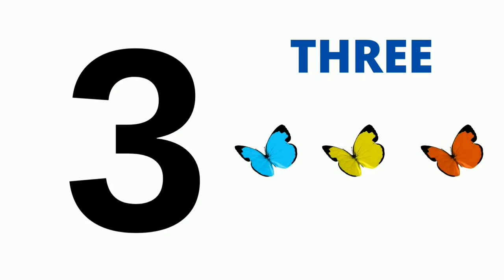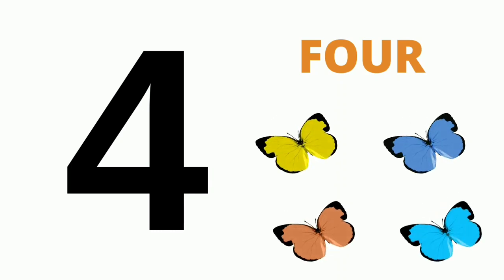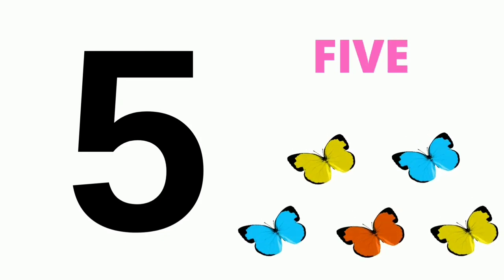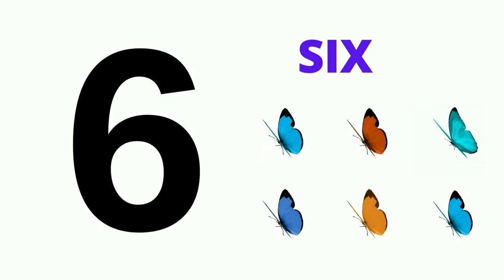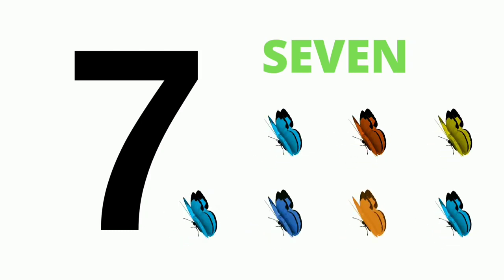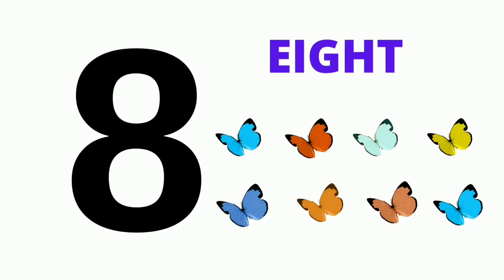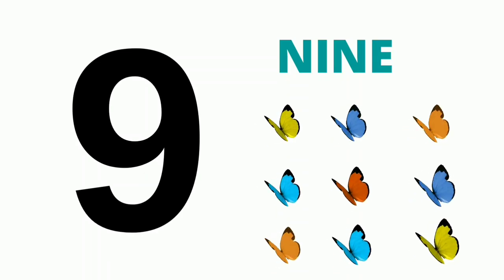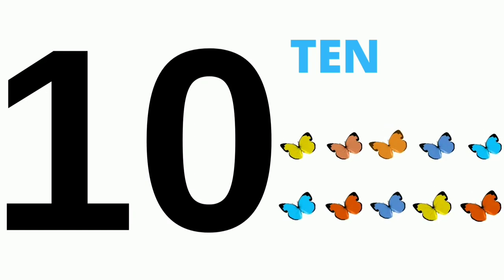Numbers for kids | Learn to Write Numbers | Numbers 1 to 10 | Numbers with examples | Kids education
This video is made for developing reading skill for kids.
Numbers for kids | Learn to Write Numbers | Numbers 1 to 10 | Numbers with examples | Kids education | Reading numbers | writing numbers | numbers for kids with examples